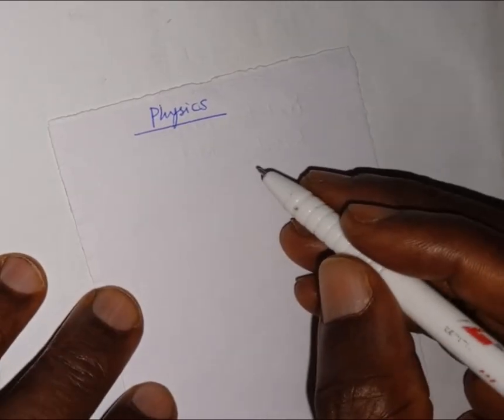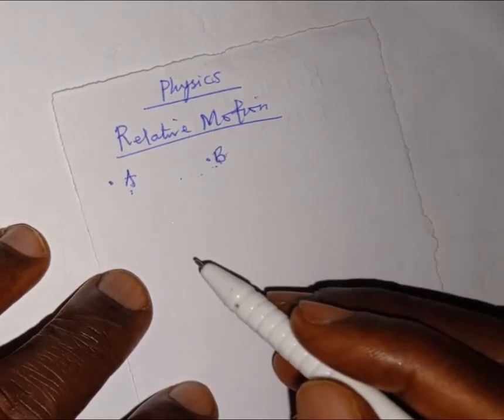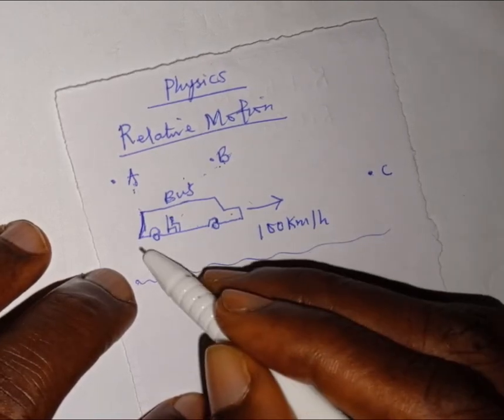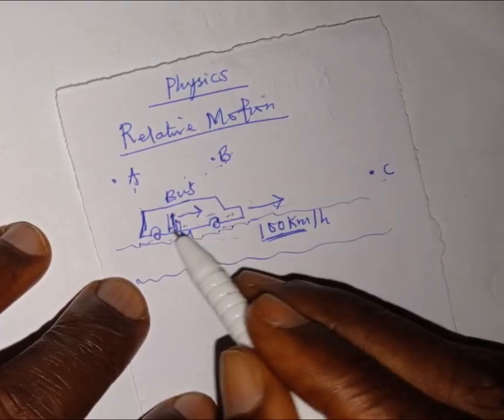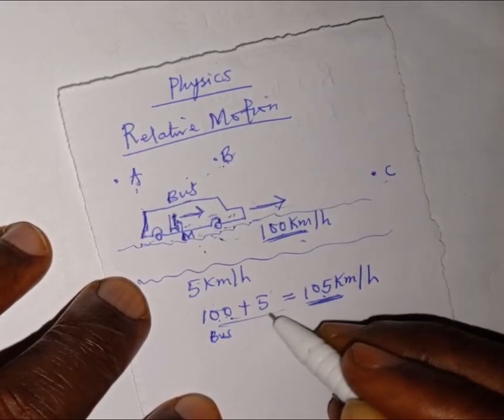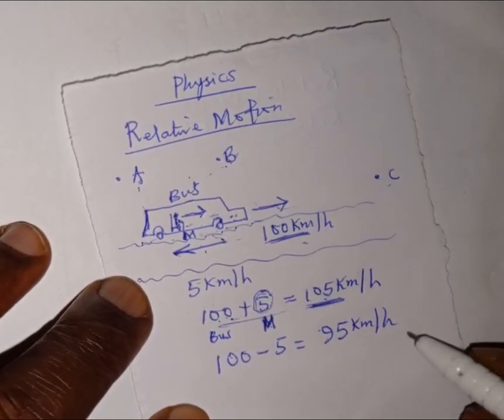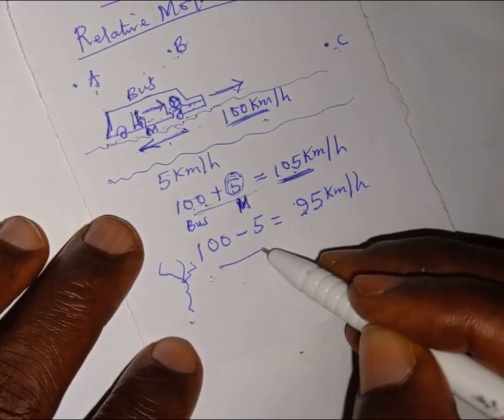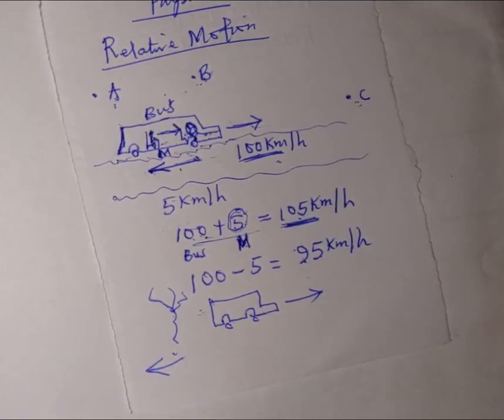November 7, 2025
Relative Motion is where two or more motions are compared. Sometimes you observe that trees move backwards as your car speeds forward. This is due to the effect of the illusion of relative motion (Motion Parallax)